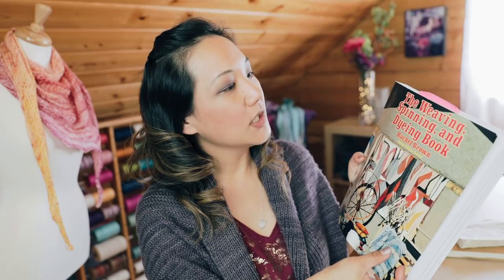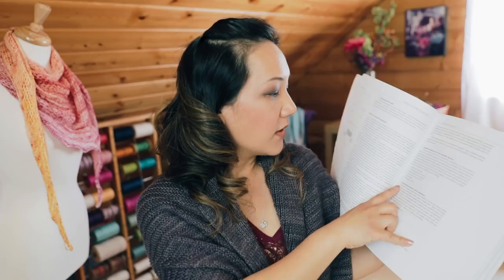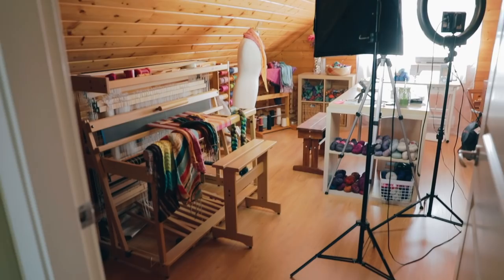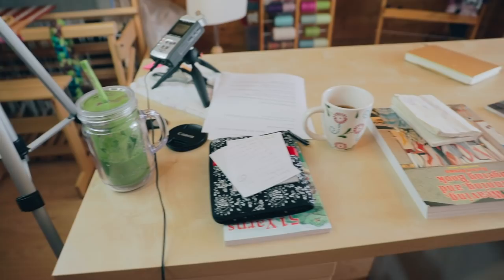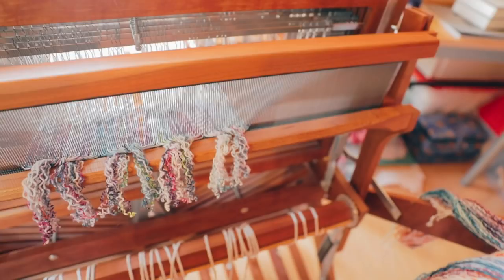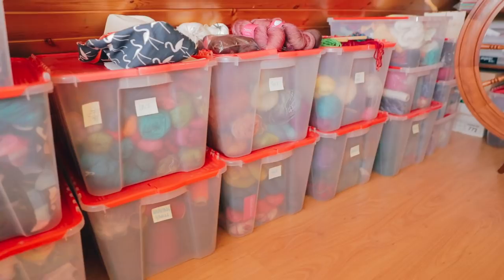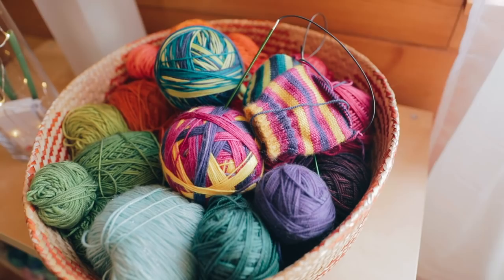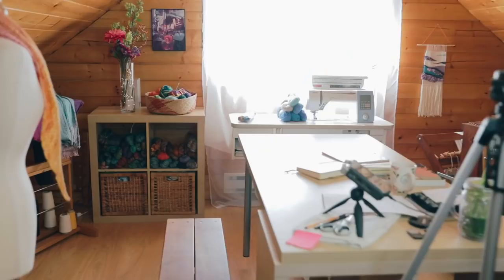The Attic Craftroom Tour // Taking Back Friday // Episode 21 // a knitting vlog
It’s the ultimate dream. To have your own craft room and space for making things.  A room of one’s own! In today’s episode, I give you a little backstory to my attic craft room and take you on a tour of the room. I also talk about five tips I have on creating a craft room all your own.

Veronika Cardigan (designed by Shannon Cook) knit in SweetGeorgia Superwash Worsted in Mink

MAIN CAMERA
MAIN LENS FOR EVERYTHING
FAVE FIXED LENS
MAIN MICROPHONE
VLOGGING MICROPHONE
NEW TRIPOD